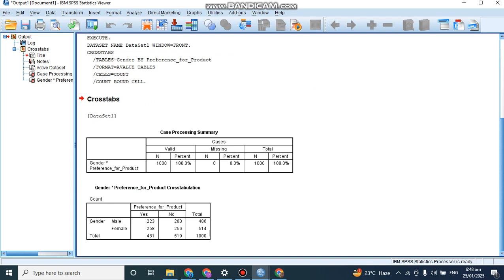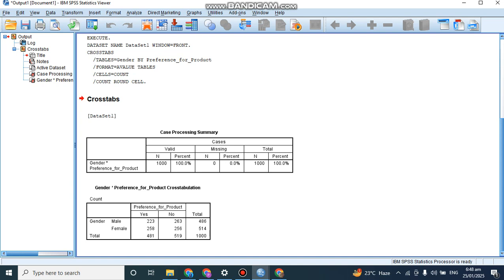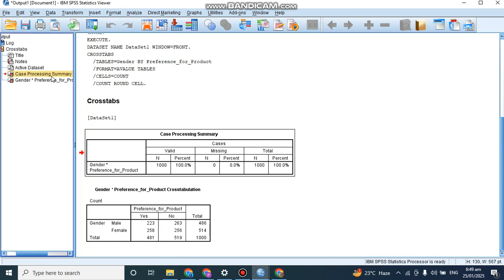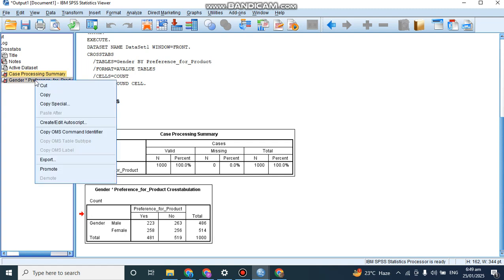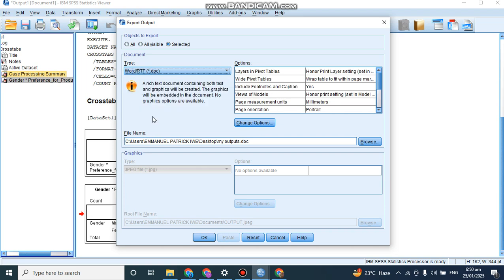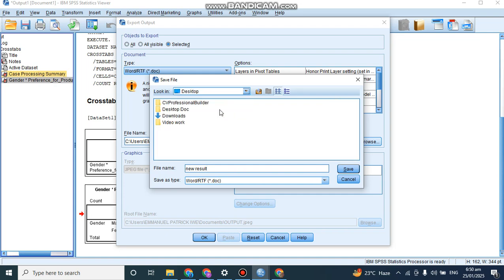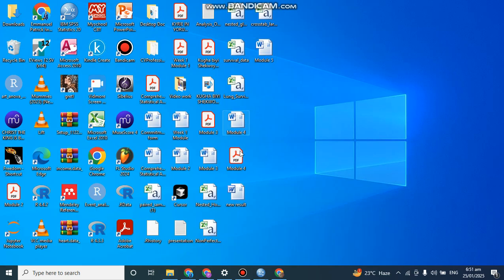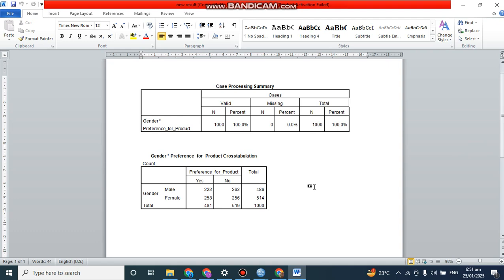Exporting Output result in SPSS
Discover how to export output results in SPSS with this quick and easy tutorial. Learn how to save your tables and analysis results in different formats like Word, Excel, and PDF for presentations or reports. Perfect for students and researchers!